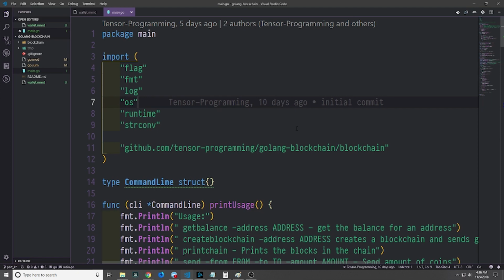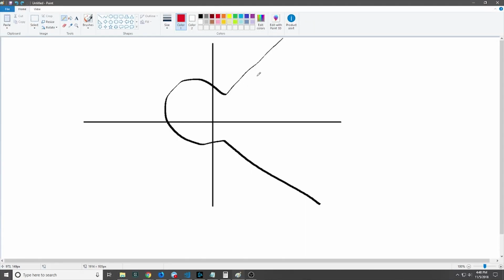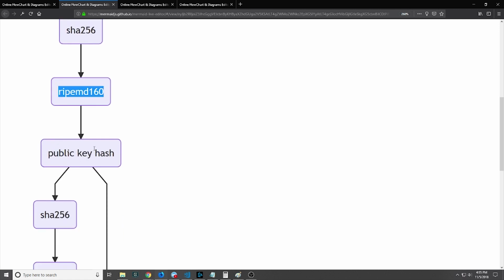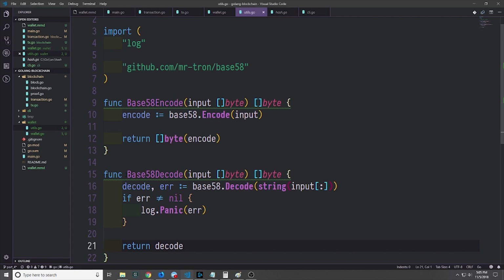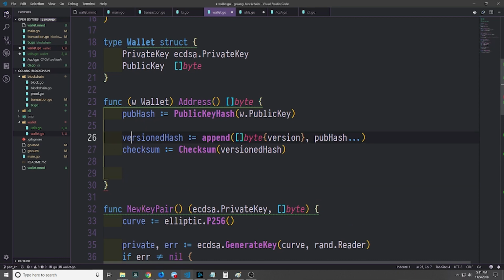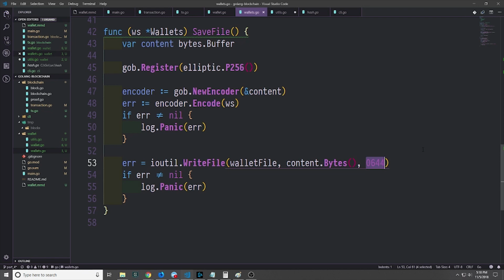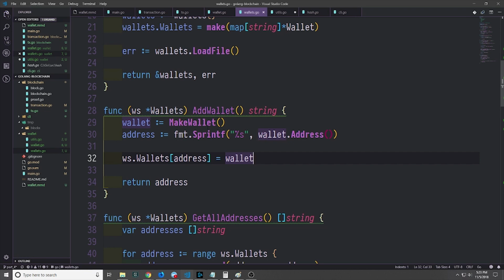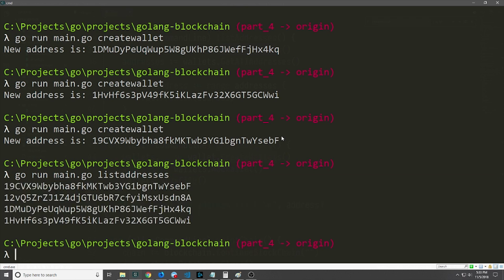Building a Blockchain in Golang - Part 5 - Building a Basic Wallet Module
In this tutorial, we add a wallet module to this blockchain example.

Dontate:
ETH: 0x03247265dd5242605bD2FA3c40fb3b70d9e3D685
Cardano: addr1q9auccwrr9ws8qdyv45f4qwsx76pfmld4zapks89sakq94ay0xmle73y0r8ruwd0zslls4eglf98lghru7ywv56cedysk7ftjt